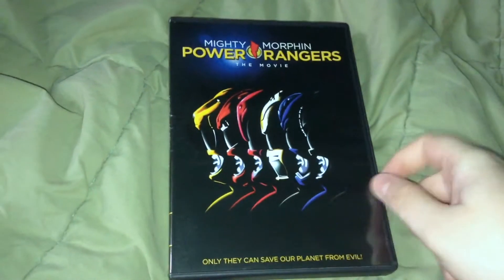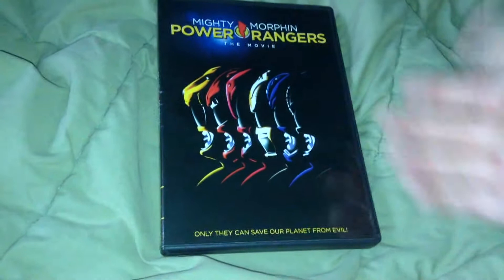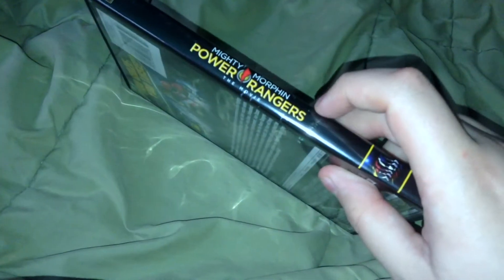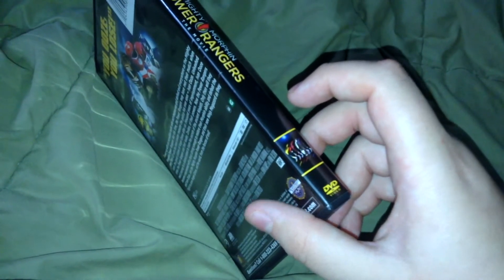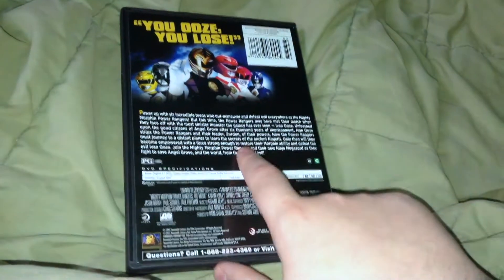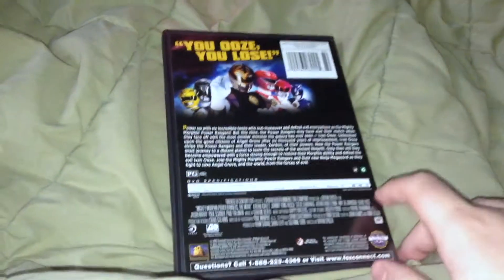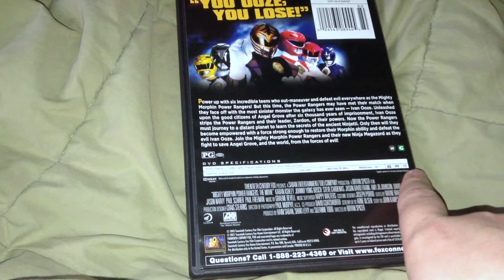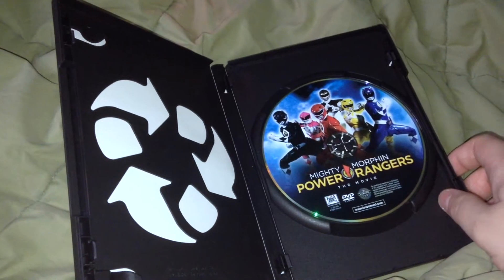Mighty Morphin Power Rangers: The Movie DVD Unboxing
2651.) Another redo unboxing of this by itself. Enjoy!